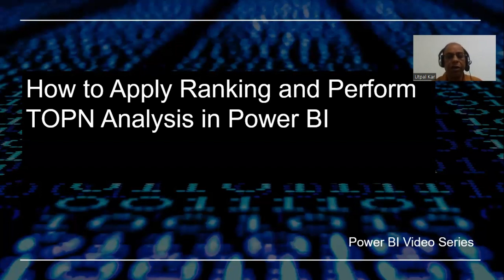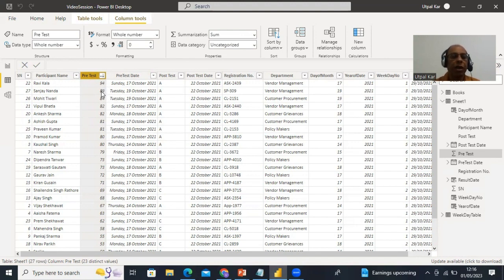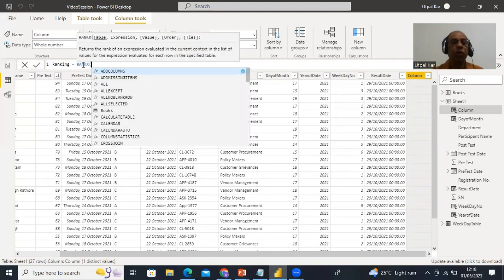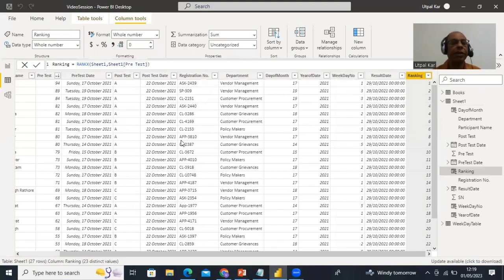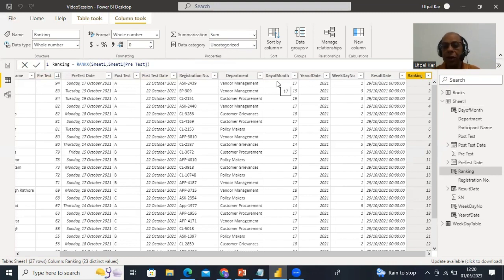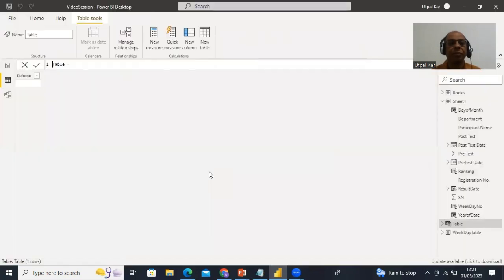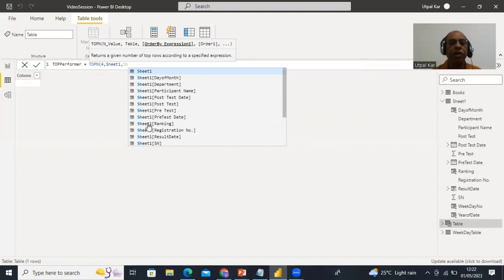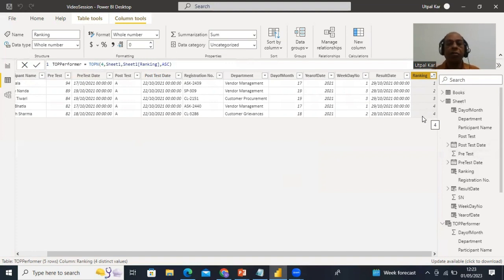Learn Power BI Step by Step - 11th Video - RANK and TOPN Functions (DAX) in PowerBI